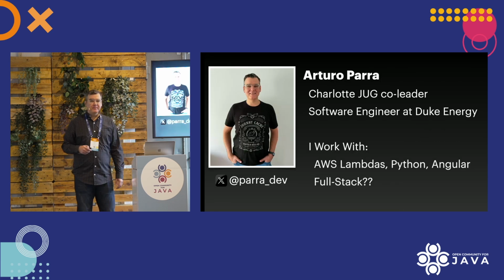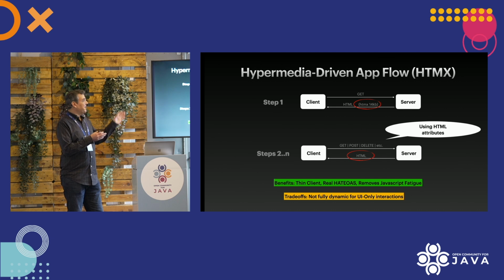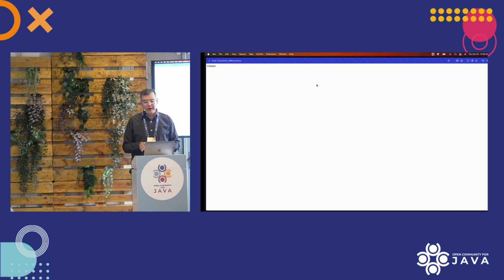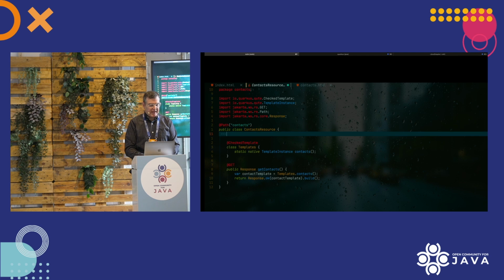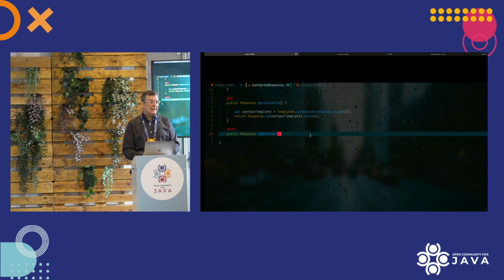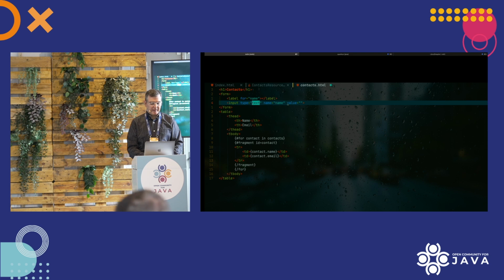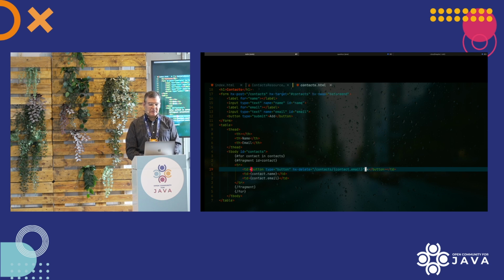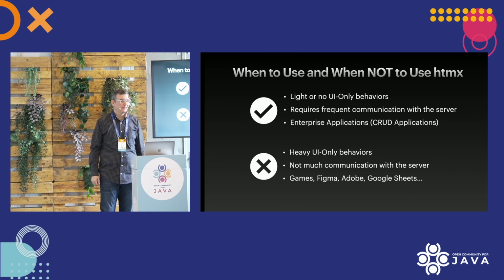Building Full-Stack web applications with HTMX and Quarkus Qute, using JAX-RS - OCX 2024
This session is aimed to introduce Java developers to HTMX, a powerful tool for creating dynamic, AJAX-enabled web interfaces without the need for writing JavaScript. By integrating HTMX with Quarkus Qute (Quarkus's templating engine) and JAX-RS, attendees will learn how to enhance their web applications with sophisticated, interactive UIs while keeping the codebase clean and maintainable.  Prerequisite Knowledge: To gain the most from this session, you should have a basic understanding of HTML and JAX-RS, as the session will cover the fundamental aspects needed to get started with HTMX and Quarkus Qute.  Session Overview: This session is designed to equip Java developers with the skills and knowledge to leverage HTMX in their web applications. I will cover the following key points:  1. Introduction to HTMX:    - What is HTMX and why use it?    - The core concepts and capabilities of HTMX.    - Advantages of HTMX over traditional JavaScript-heavy approaches.  2. Setting Up Your Environment:    - Overview of Quarkus and its benefits for modern Java development.    - Introduction to Quarkus Qute templating engine.    - Setting up a basic Quarkus project with Qute and JAX-RS.  3. Building Your First HTMX-Enhanced Page:    - Step-by-step guide to integrating HTMX with Quarkus Qute templates.    - Utilizing HTMX attributes to enable AJAX interactions.    - Examples of common use cases: form submissions, lazy loading, and dynamic content updates.  4. Advanced Techniques and Best Practices:    - Combining HTMX with server-side rendering for optimal performance.    - Handling state and navigation in HTMX-powered applications.    - Debugging and testing HTMX interactions in a Quarkus environment.  5. Live Demo:    - Real-world example of building a web application from scratch using HTMX, Quarkus Qute, and JAX-RS.    - Interactive Q&A session to address specific questions and challenges faced by attendees.  By the end of this session, you will have a solid understanding of how to use HTMX to create interactive, AJAX-enabled web applications without writing JavaScript. They will learn how to: - Set up a Quarkus project with Qute and JAX-RS. - Integrate HTMX into their Quarkus applications. - Apply HTMX to common web development scenarios to improve user experience. - Implement best practices for maintaining clean, efficient, and scalable codebases.  Join us for this comprehensive session and unlock the potential of HTMX to simplify and enhance your web development workflow with Quarkus and JAX-RS.